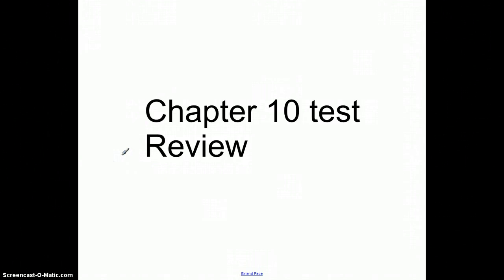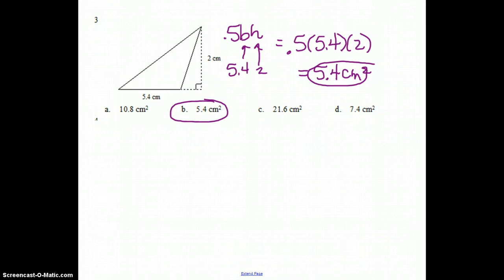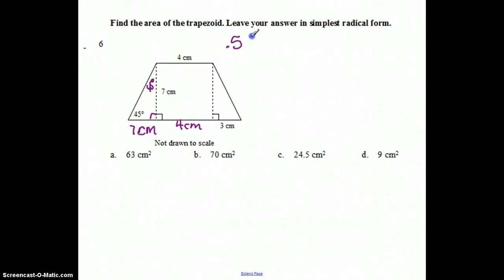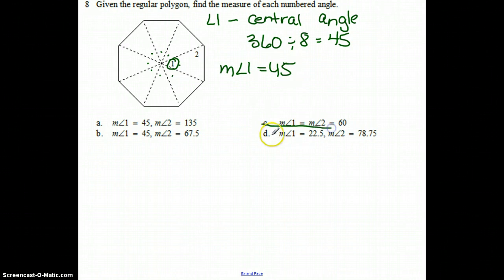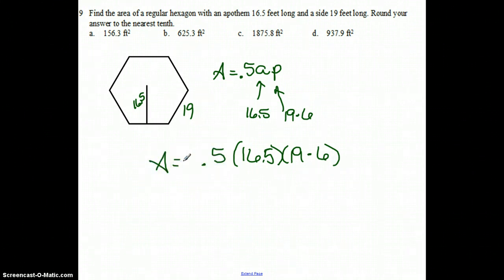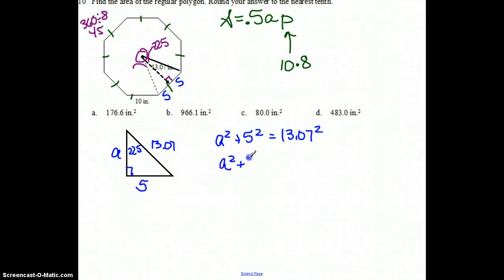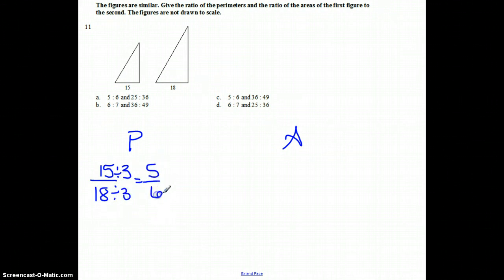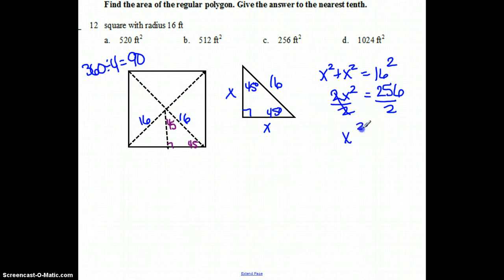Hesslau Middle School at Parkside Geom CH10 pt 1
Maureen Hesslau Middle School at Parkside Chapter 10 test review  Area Part 1